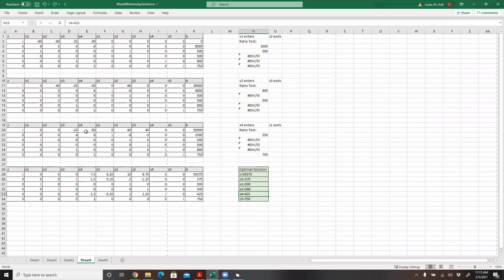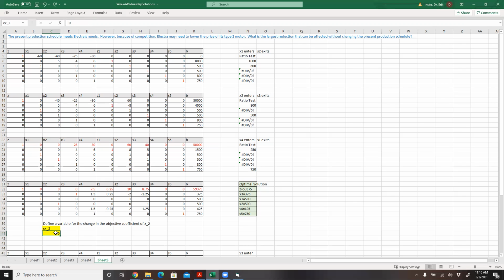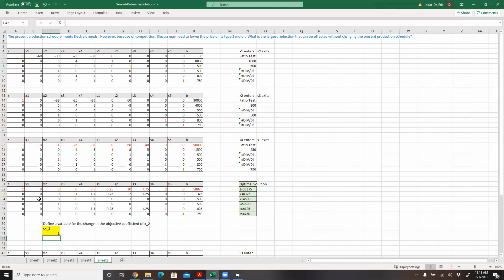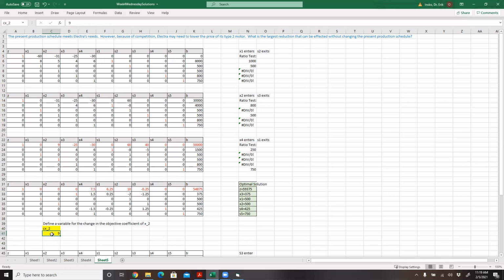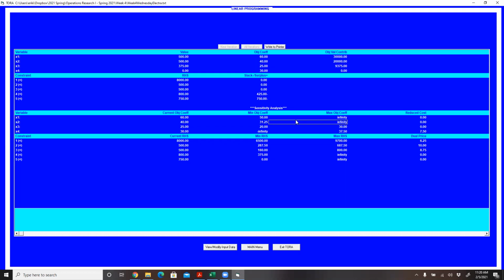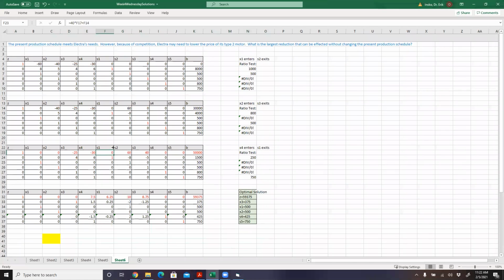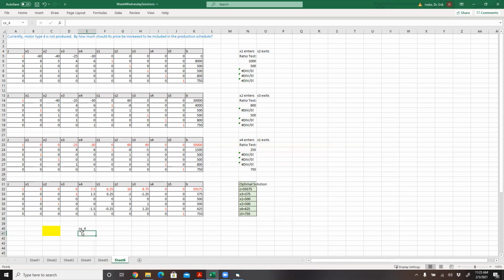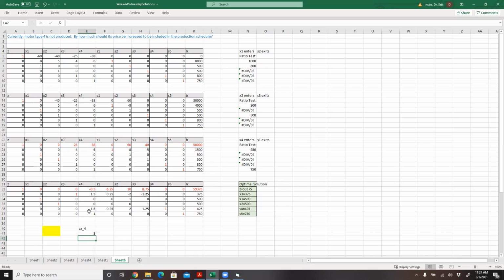Operations_Research_I_Spring_2021_Week_4_Wednesday_Electra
Sensitivity Analysis of Objective Coefficients